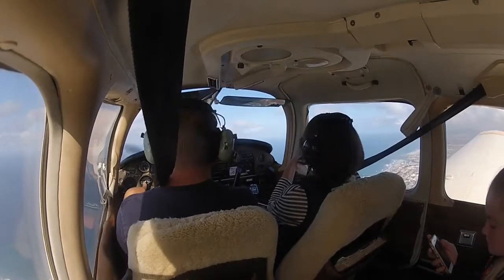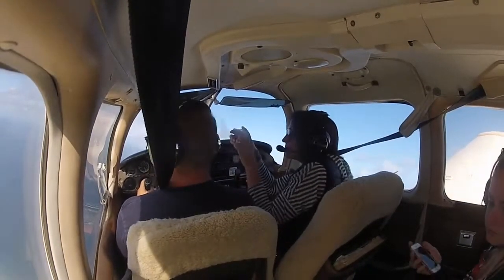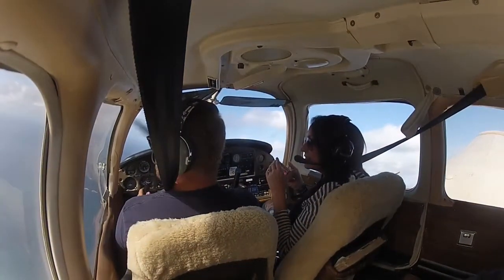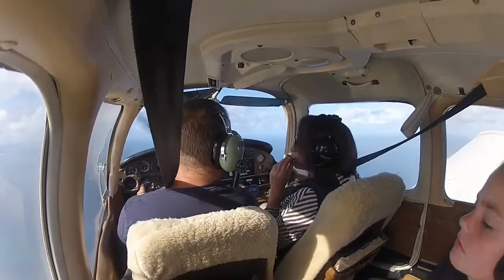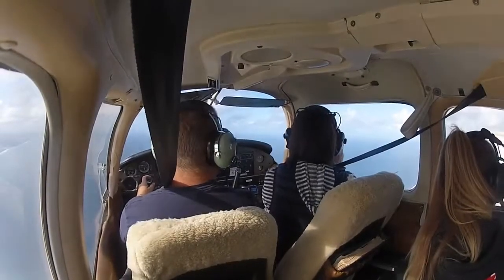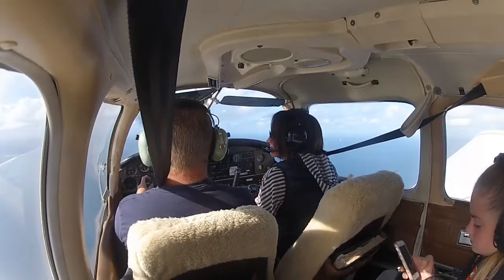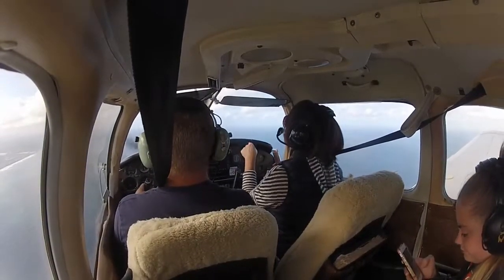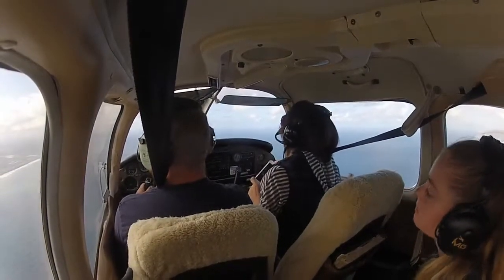Trip over San Diego coast with Michelle and Haley